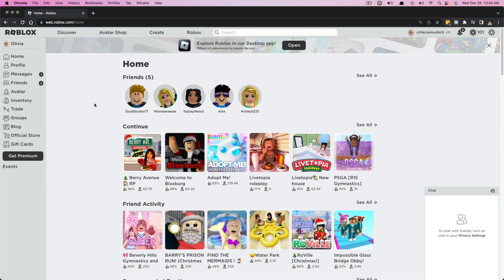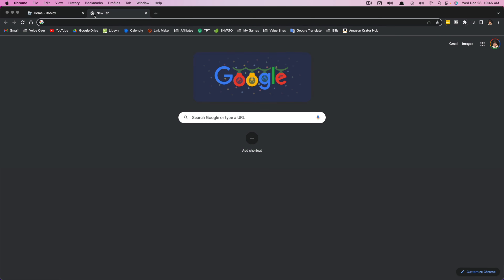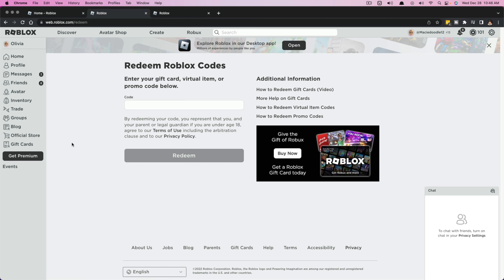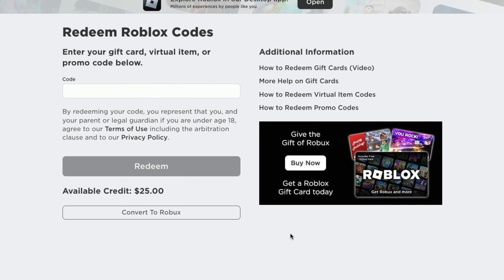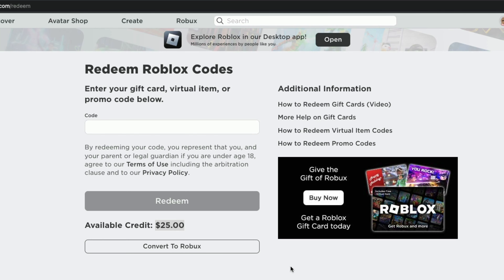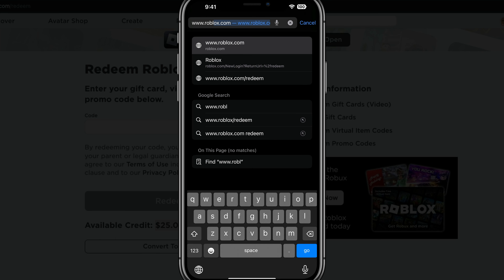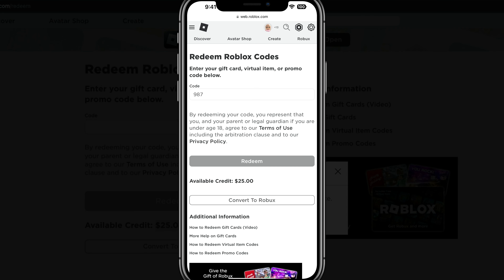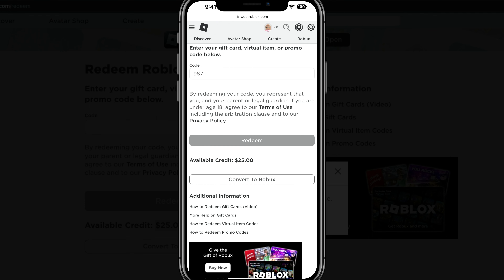How To Redeem Roblox Gift Card Codes - Mobile AND Desktop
In this video tutorial, I show you how to redeem Roblox Gift Cards. I show you how to redeem Roblox Gift Cards on BOTH desktop AND mobile.

00:00 Video Overview
00:10 Where to find the Roblox Code
00:23 How To Redeem Roblox Gift Cards On Desktop
01:24 How To Convert Roblox Funds Into Robux
01:49 How To Redeem Roblox Gift Cards On Mobile